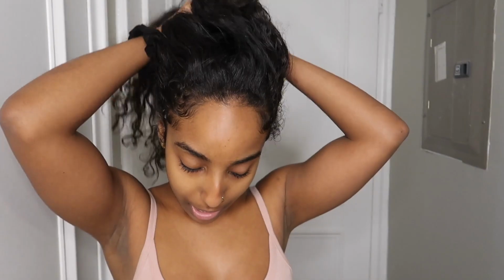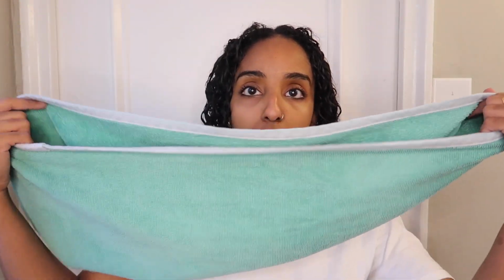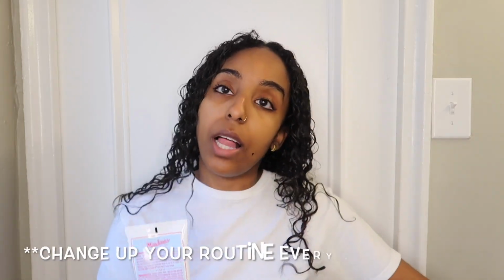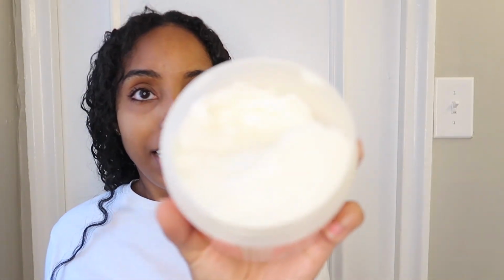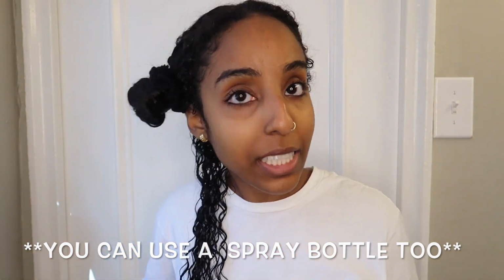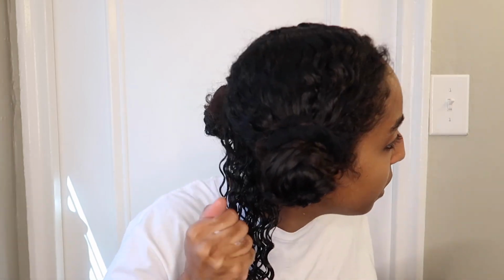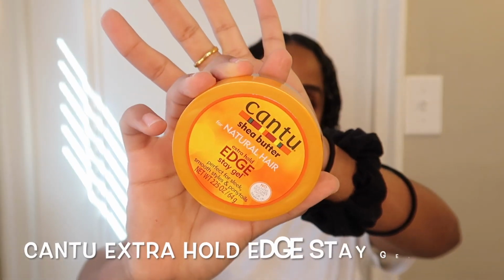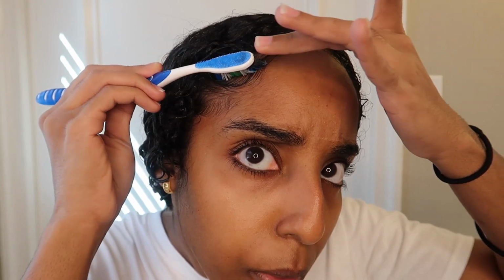BEST WASH-N-GO FOR THICK CURLY HAIR | BEATBYBETI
Hey everyone! This video is all about how I wash, condition, and style my hair  in it's natural state. I give a bunch of tips and products that work for me. I also include how I style my edges and the final look at the end of the day when my hair has dried. Keep in mind that all of the tips and advice I give are strictly based off of my own opinion and experiences doing my OWN hair. With that being said, what works for me might not work for you. However, I hope you do find this video helpful and that it does assist you in some way! Let me know, in the comments below, what your wash-n-go routine looks like! Have any tips or tricks? Let a girl know! Put me D lol.

Products Mentioned:
OGX Argan Oil of Morocco Shampoo

OGX Argan Oil of Morocco Conditioner

Microfiber Towel

Conair Widetooth Comb

Conair Brush Comb [NOT THE SAME EXACT ONE I HAVE]

Miss Jessie's Pillow Soft Curls

Cantu Shea Butter Edge Stay Gel